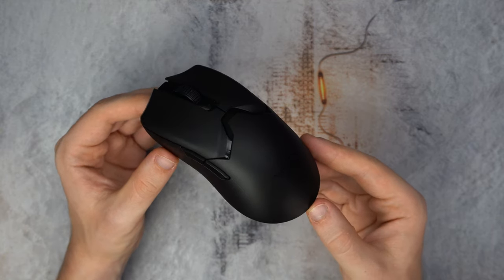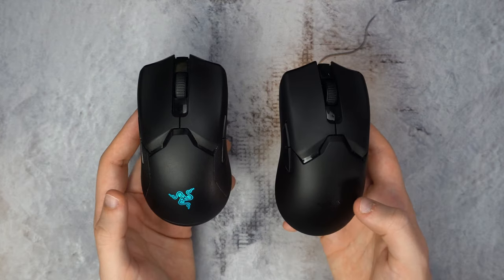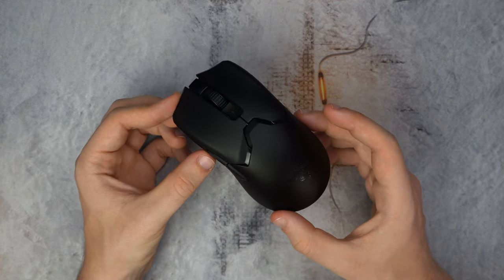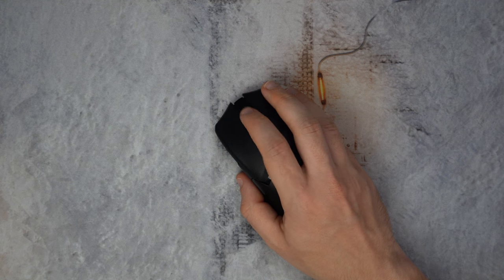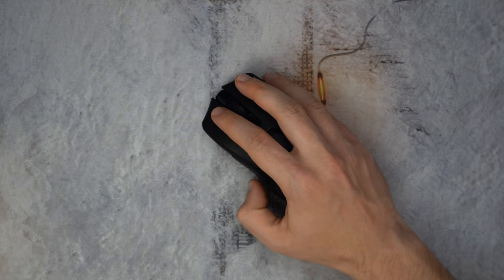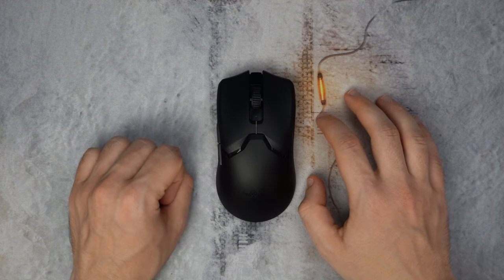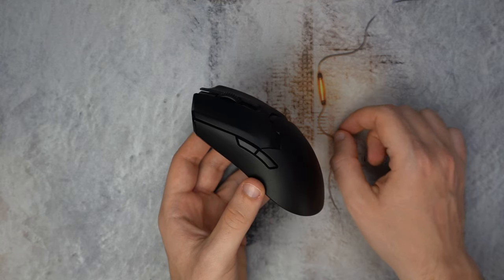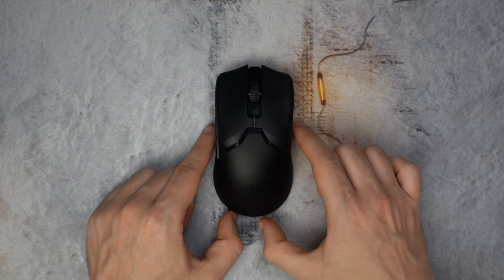Razer Viper v2 Pro Review - (Almost) PERFECT Gaming Mouse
Razer Viper v2 Pro is a phenomenal mouse! After 3 months of testing, I can safely say this is one of the best, if not THE best gaming and esport mouse out there. Superlight, responsive, wireless with long battery life, excellent feel and performance. Definitely a threat to other high-end mice from companies like Logitech and Glorious.

However, there are some concerns that might make you think twice before you get it. Razer has been struggling with a particular issue for a while, and we're yet to see how they're going to handle it.

★ Timestamps
0:00 Intro
0:52 Predecessor: Razer Viper Ultimate
1:18 Weight Comparison
2:09 Physical Changes
4:43 Mouse Click Comparison
6:12 Scroll Wheel Comparison
6:37 Side Grip Comparison
7:18 Side Buttons Comparison
9:06 General Notes
10:09 Performance vs LED Light Bling
10:40 Razer's Main Problem
13:19 No More Double Click Issues
13:51 Is It Worth Getting?

★ Info
Croatian variety streamer, started streaming full-time late 2017. Tech, video & audio.